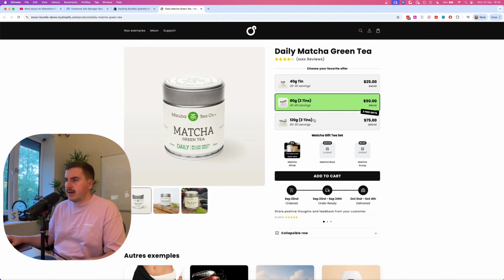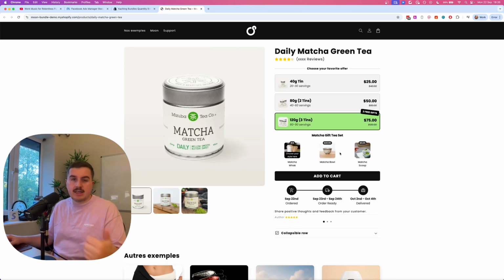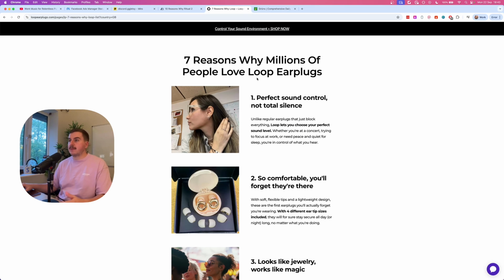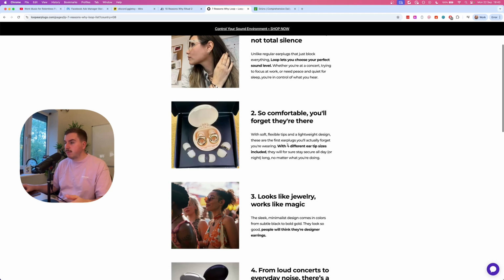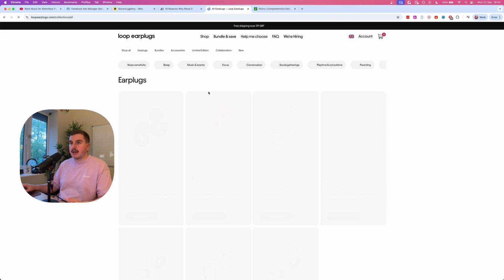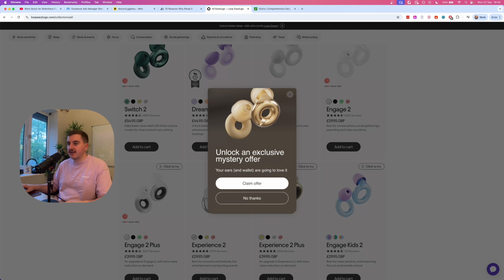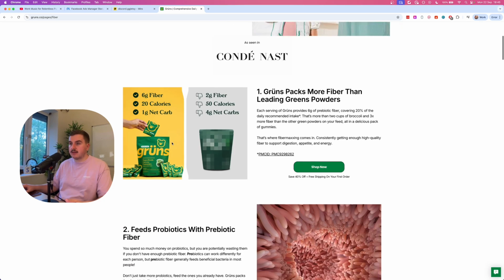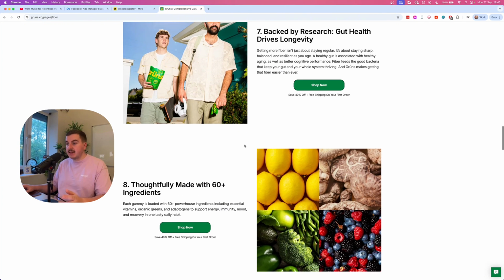how i print $12k/day during the new meta ad changes (follow this)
Implement these strategies & you will stay profitable through these Meta ad updates & be more consistent long term...